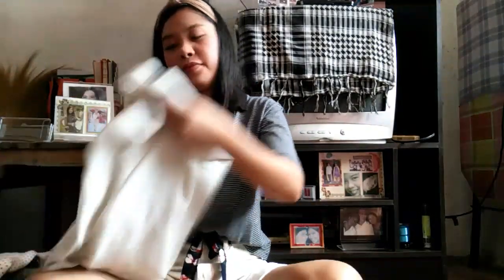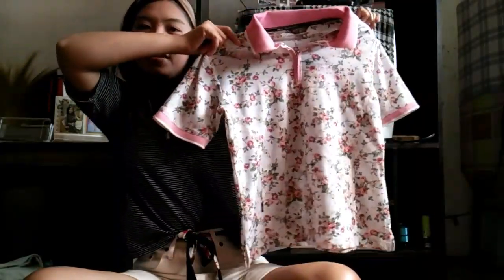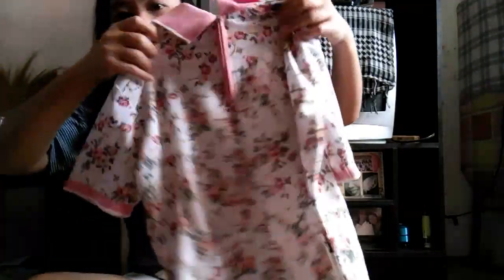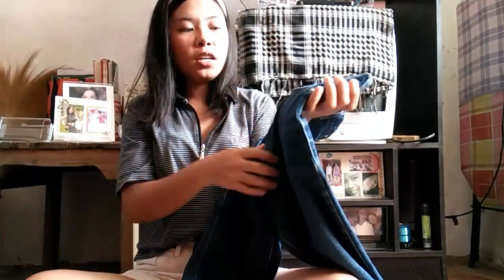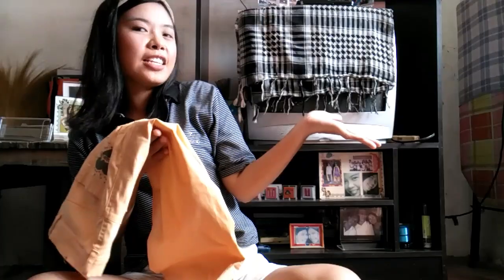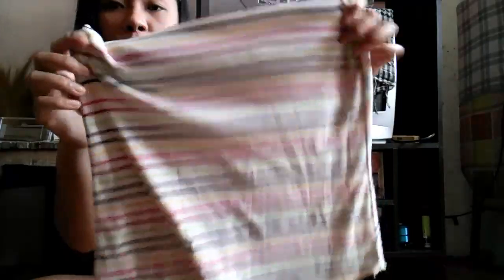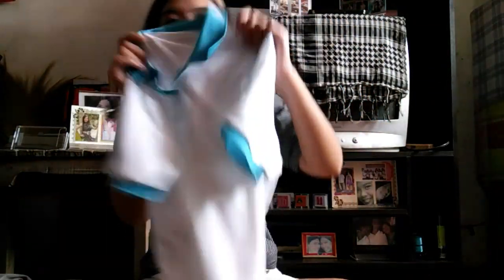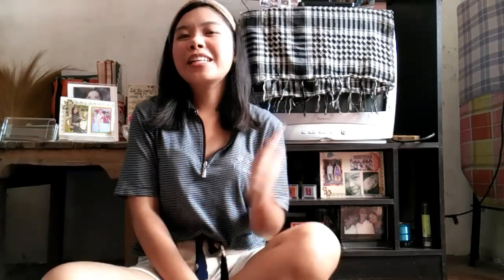UKAY-UKAY/ THRIFT HAUL + Try On for as low as 20 pesos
Most of the ukay I've got only range from 20 pesos to 35 pesos..

This is a collective haul by the way.Hindi ko sila sabay-sabay binili.Yung iba matagal na.

‐You can watch the video on HD 720p